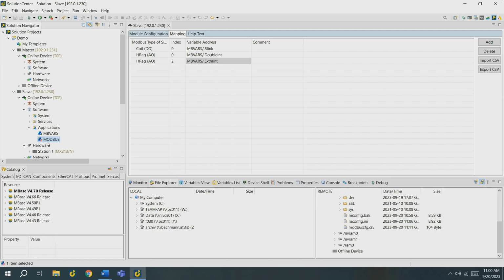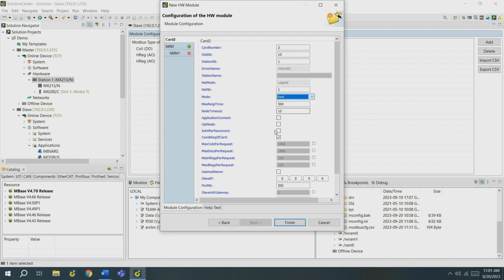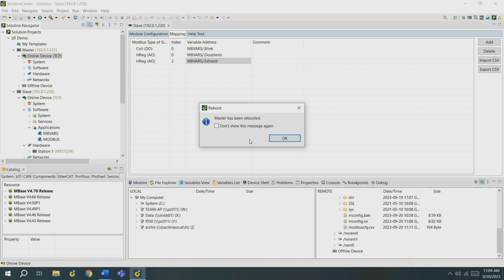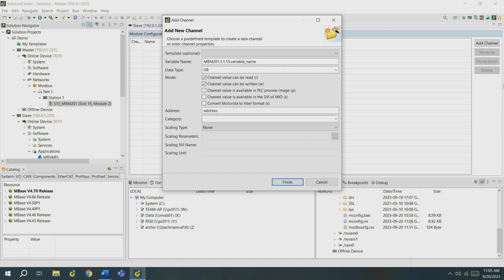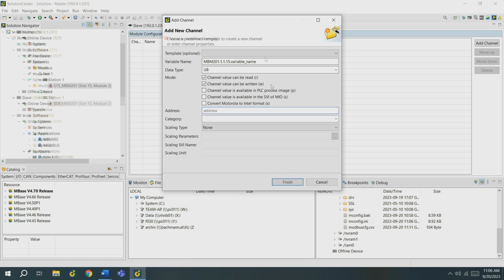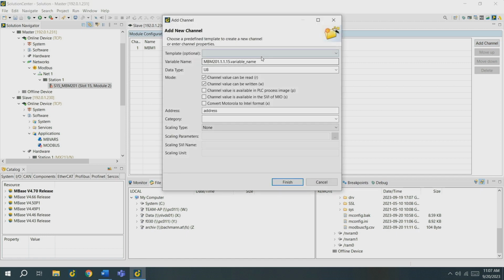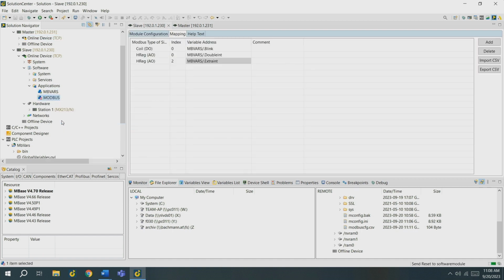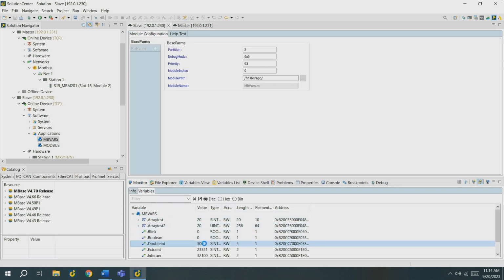Chapter 20 - Setting up Modbus TCP Master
In this video, we show you in detail how you can easily configure a Modbus Master TCP. We guide you step by step through the configuration process right up to the successful integration of the Master TCP into your network.

▬ About Bachmann electronic ▬▬▬▬▬▬▬▬▬▬▬

Automation, grid measurement and protection, visualisation and condition monitoring of machines and plants: this is the world of Bachmann, our expertise and our future.

With headquarters in Feldkirch, Austria, and more than 500 employees worldwide, we are a rapidly expanding company and have been developing unique automation and system solutions for customers around the globe for over 50 years.

Our areas of expertise are fully developed in the energy, industrial and maritime applications sectors. We are at home wherever environmental conditions place special demands on systems and solutions.

▬ Find out more about Bachmann ▬▬▬▬▬▬▬▬▬

▬ Any more questions? ▬▬▬▬▬▬▬▬▬▬▬▬▬▬▬▬▬